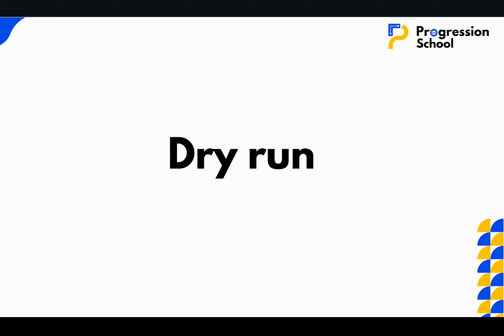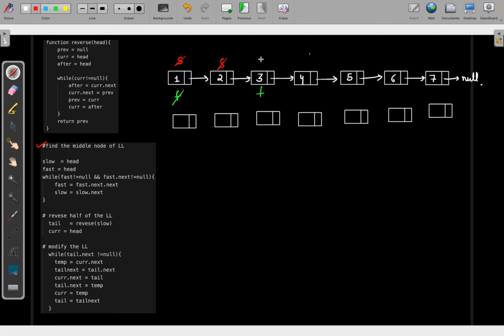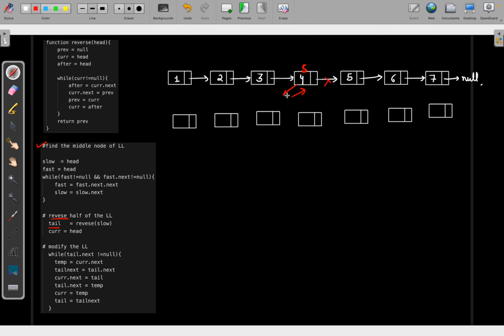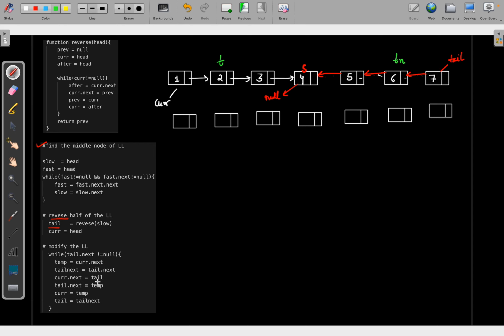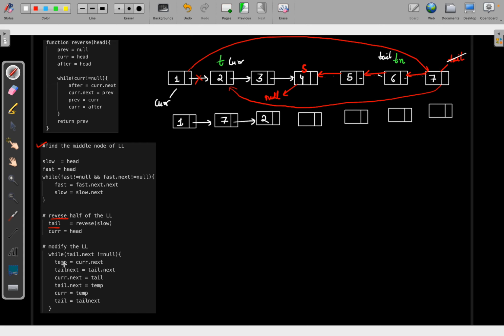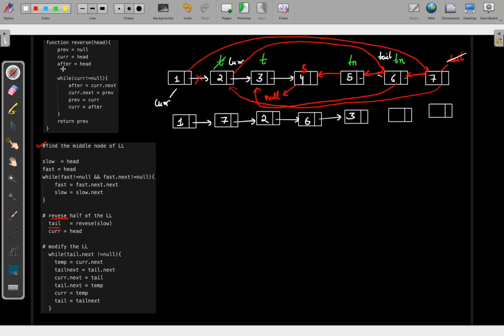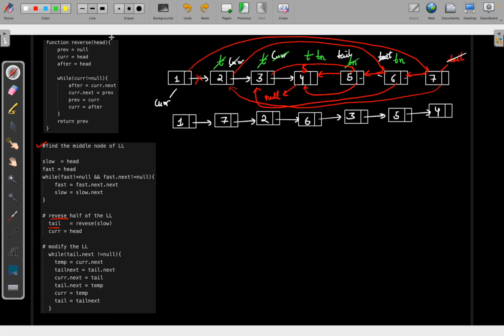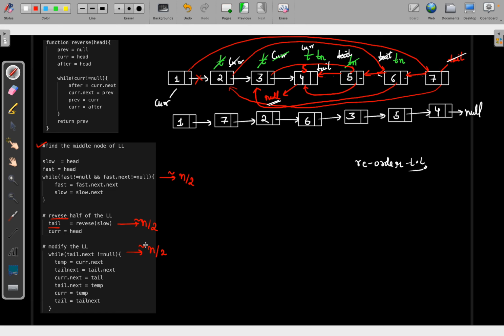Reorder List | Dry Run | Leetcode 143 | Progression90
In this video, we will be solving the Reorder List problem from Leetcode 143. The problem asks us to reorder a singly linked list such that it becomes a zigzag pattern, with the first half of the list being in the original order and the second half in reverse order.

To tackle this problem, we will start with a dry run, where we will go through the problem step by step, understand the requirements, and figure out the approach we need to take. This will help us to better visualize the problem and understand how we can solve it.

After the dry run, we will move on to the solution, where we will write the code to solve the problem. However, in this video, we will only focus on the dry run and the thought process behind solving the problem.

If you want to see the solution and the code implementation in Javascript, be sure to check out our next video.

To get the source code for this problem, you can visit the

If you're interested in learning more about full stack development and Generative AI, check out our courses